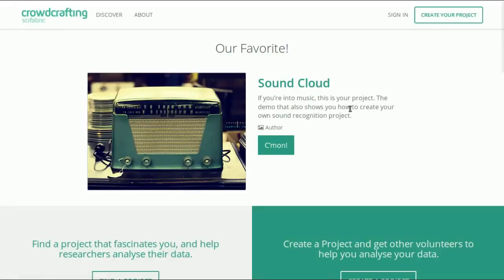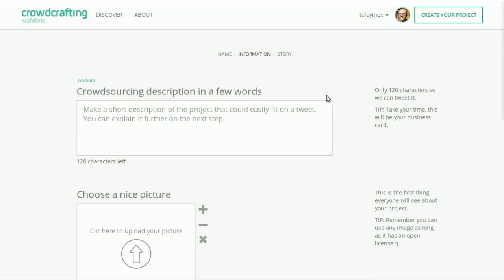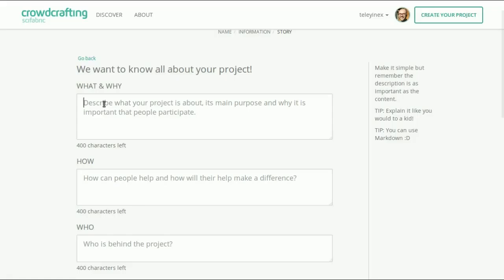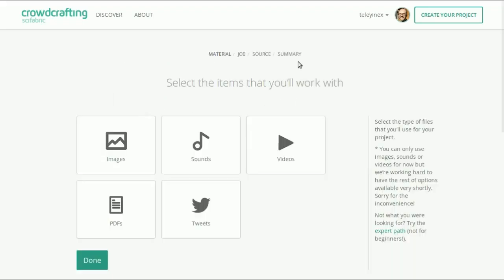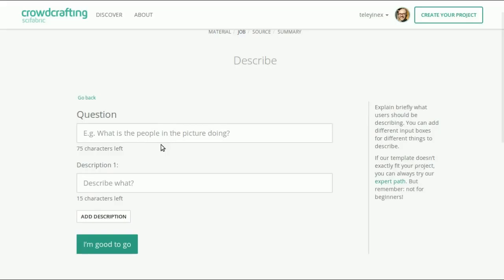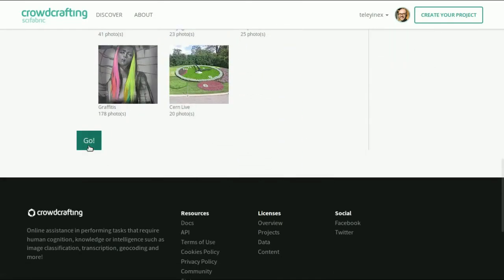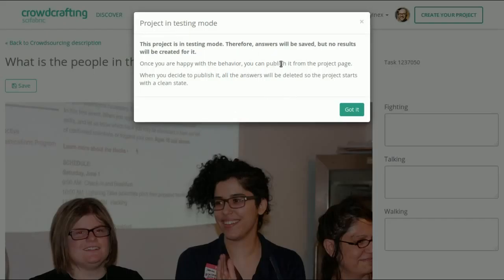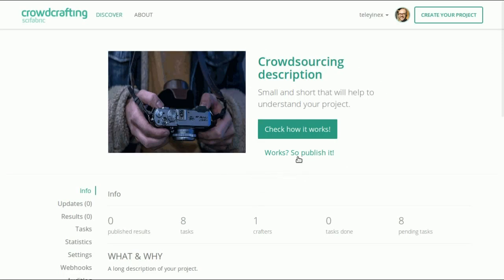Tutorial: How to describe a set of pictures with the crowd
You have thousands of images from a trap camera, microscope or an archive, and you need to describe them. You know that algorithms will do a poor job because the images are complex. And perhaps you have neither the time nor inclination to start writing computer programmes. So you want to recruit some volunteers to help as people like you will do a better job than computers alone.

If this sounds familiar, then use the PYBOSSA's Flickr or Dropbox importer and start describing your images. We provide a ready-to-use template that provides a responsive interface, so your volunteers can even contribute from their phones or tablets.

This video shows how you can create a project in a few minutes, and start working with the crowd.